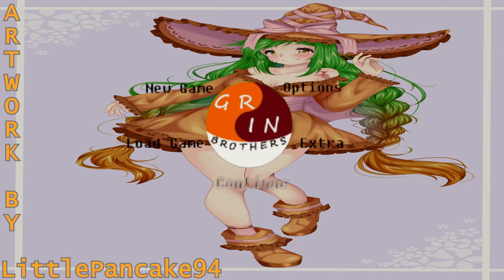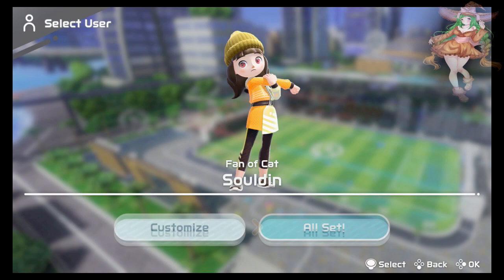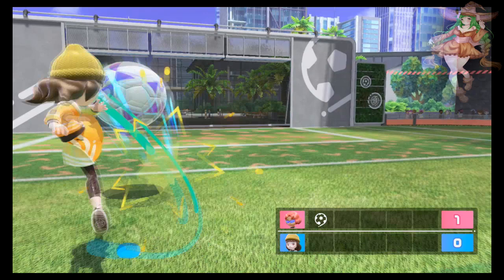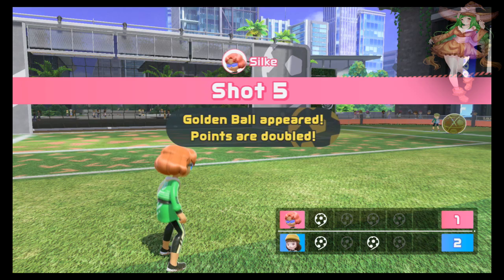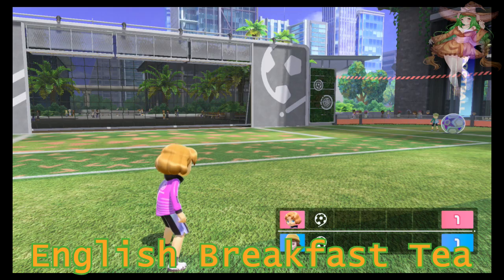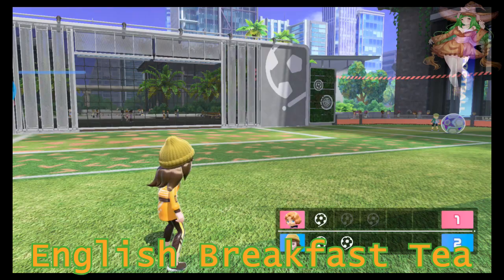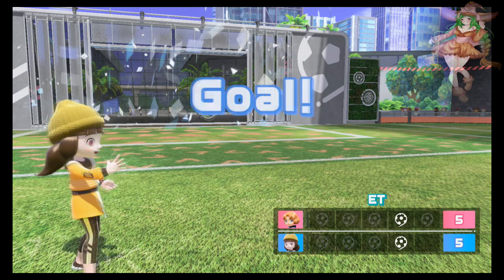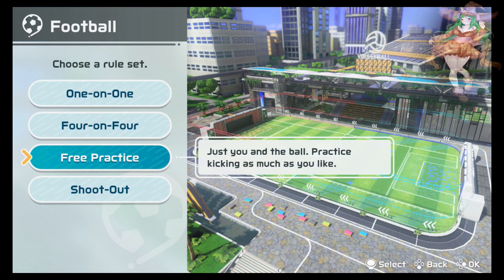Nintendo Switch Sports: Sliding Victory! - Souldin Starts!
Souldin Starts Nintendo Switch Sports; Part 7!
Nanka's thighs continue to be too thick, she remembers Derpka, and faces off against ninjas and kings.

Nintendo Switch Sports is exclusive to the Nintendo Switch.
Tea Sampled: English Breakfast Tea